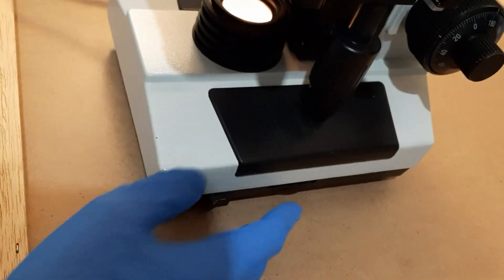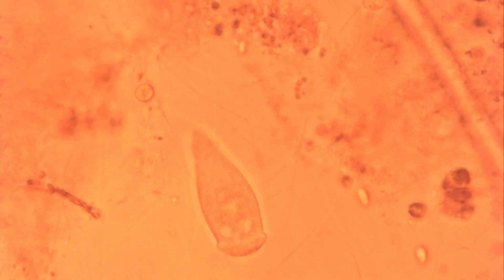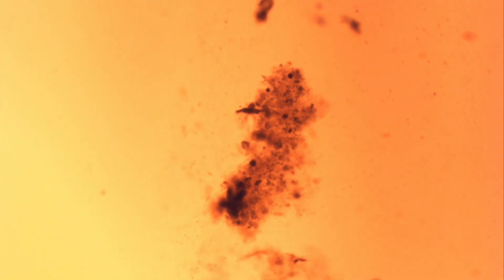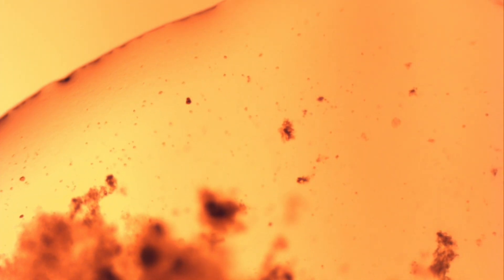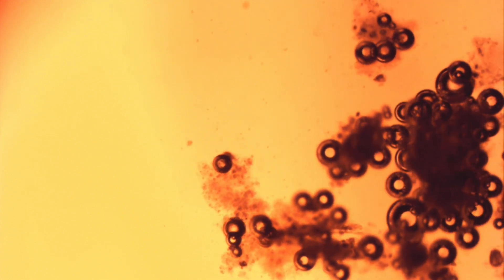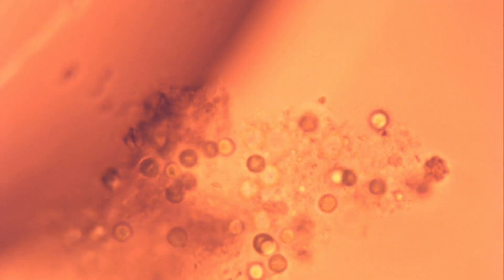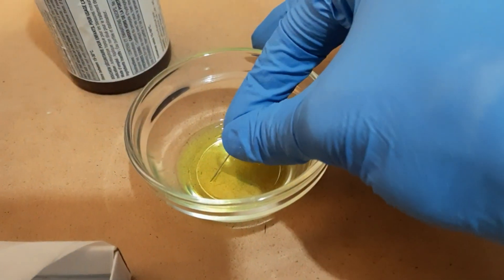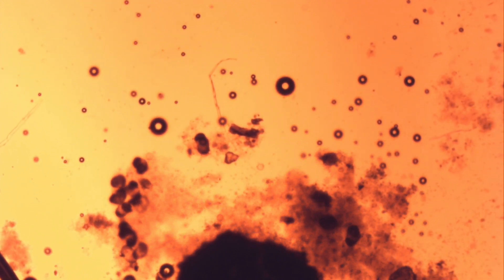Hand sanitizer vs microbes under the microscope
I felt like giving this a go. I wanted to see if I could observe the effects of different anti-microbial substances against microbes under the microscope. Had some success but not as much as I wanted so I will likely revisit this one in the future. In this case I was using pond organisms, and felt bad about it. But I'm draining the pond soon anyway.

3D print model shop